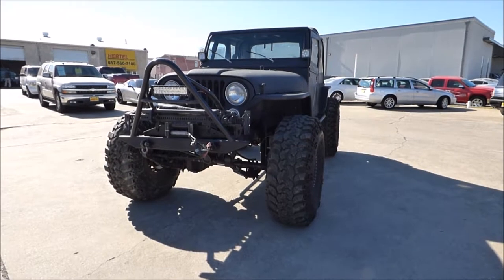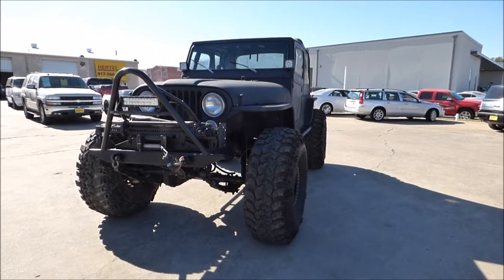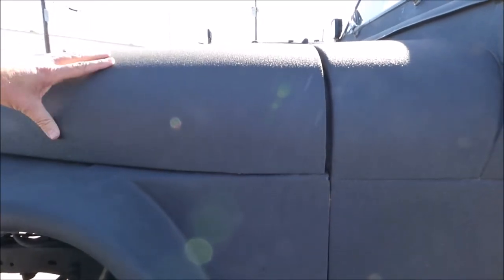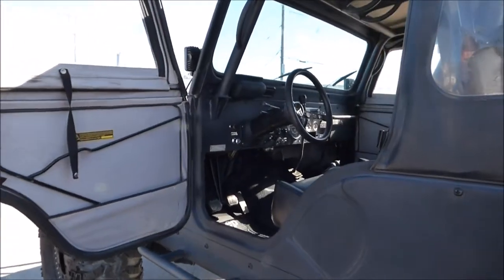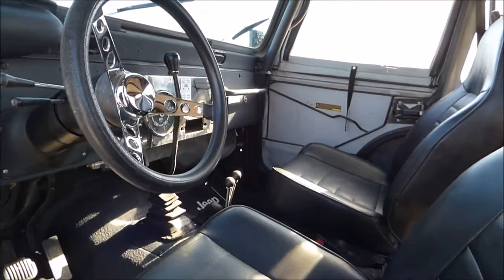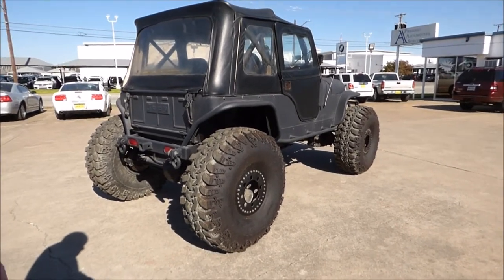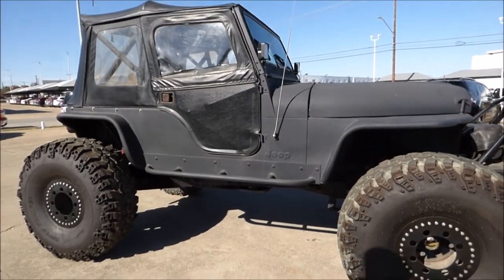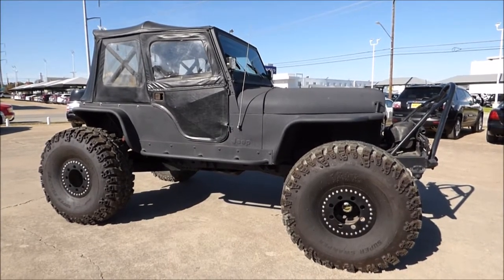1977 AMC CJ-5--No Longer for Sale.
No Longer for Sale. RARE 304 V8 4-SPEED 4X4 -- NEW 42" SWAMPER TIRES -- DANA 44 FRONT AXLE -- CLEAN TITLE! Hertel Auto Group is pleased to offer this very unique 1977 AMC Jeep CJ-5 V8 Soft Top 4x4 Ultimate Rock Crawler for sale in Fort Worth Texas. If you've been looking for a Jeep that's REALLY cool, REALLY rugged, and REALLY ready to get out there and play, then this is the one for you! Brought to us by one of our most valued clients, this tough-looking Jeep looks like it could survive the Apocalypse -- and, it really probably could! Beginning with an Oklahoma-based '77 Jeep CJ-5 with a 150 Horsepower 304 CI V8 that also boasts 245 lb ft of stump-pulling torque, this Jeep became a true original through years - and multiple thousand dollars - of upgrades. The result is a rust-free CJ-5 that could serve you well as weekend rock crawler, a serious camping & hunting vehicle, or just something to show off at your local car shows. With a laundry list of upgrades, you'll be driving something that will wow your friends, family and neighbors.

Its list of upgrades includes:

    NEW! 42" Super Swampers Tires ($3,000 SRP)
    Dana 44 Front Axle with Lockrite Locker
    AMC 20 Rear End with Alloyo Axles/Detroit Locker
    Alloy Axle Shafts with CTM Axle Joints
    NP 435 Transmission
    Dana 20 Transfer Case (Twin-Sticked with no Interlock)
    12,000 lb Winch
    NEW! Ball Joints
    Hydro-Assist Steering
    On-Board Air with Air Tank
    17-Gallon Gas Tank
    Custom Roll Cage
    Custom Side Steps & Widened Fenders
    4-Core Radiator
    4.56 Gears
    106" Wheel Base

Trade that comfortable cruiser you've been driving in for a rig that'll bring out the Mountain Man (or Woman) inside of you. You'll be glad you did!

Hertel Auto Group has been providing our valued customers in the greater Dallas Fort Worth area with exceptional, inexpensive Used Cars since 2003. We are located at 2843 White Settlement Road in Fort Worth, Texas. We are the home of high-quality Cash Cars, Cheap Cars and Unique Vehicles with clean CARFAX reports for sale. Can't Find What You're Looking For? Ask Us About Our Unique Locator Service which lets you find EXACTLY the vehicle you want -- Year, Make, Model, Mileage, Equipment and Color. Follow us and read our Client Reviews